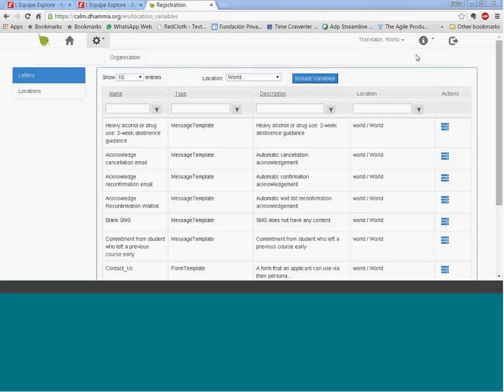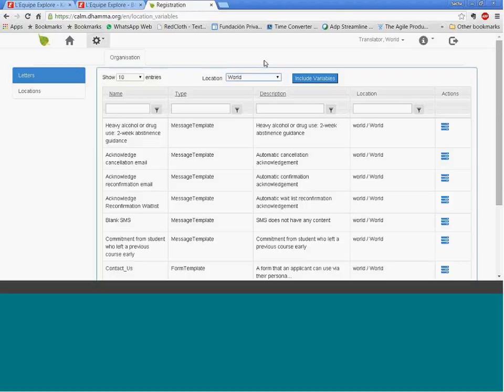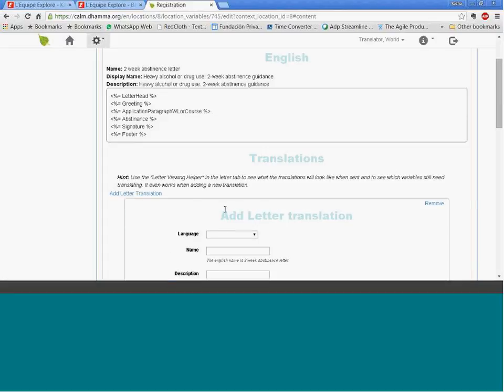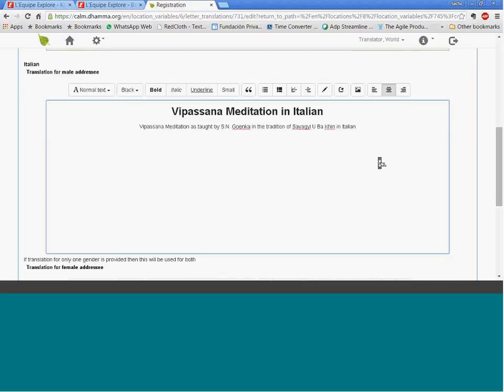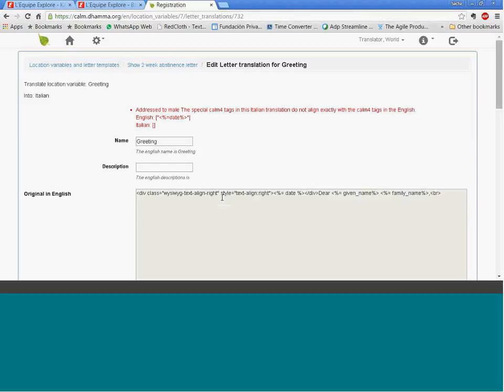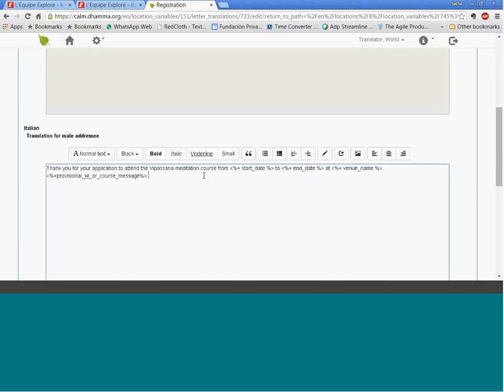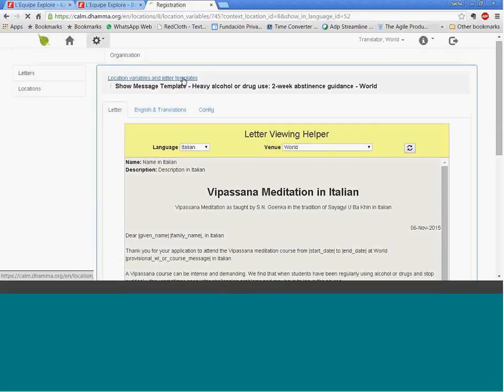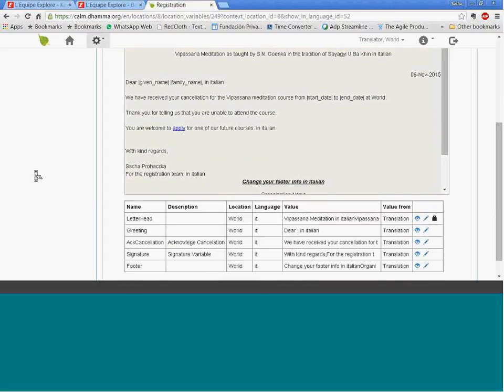Calm4 World Translations